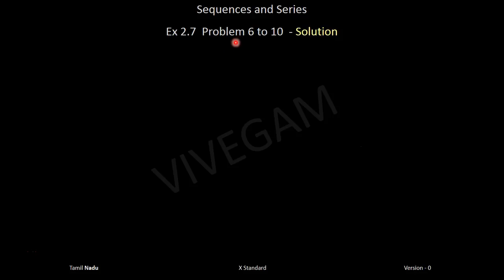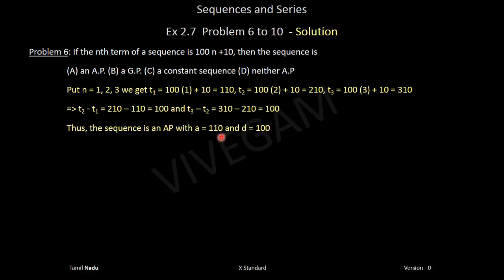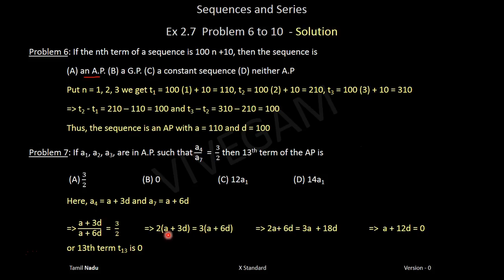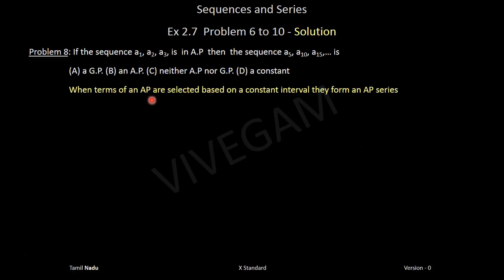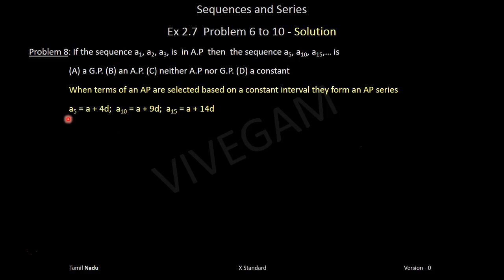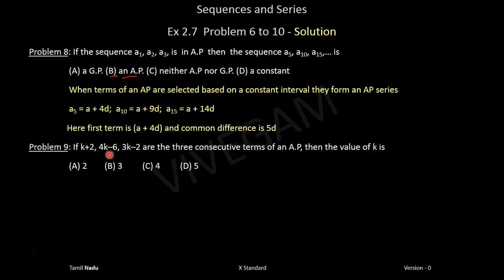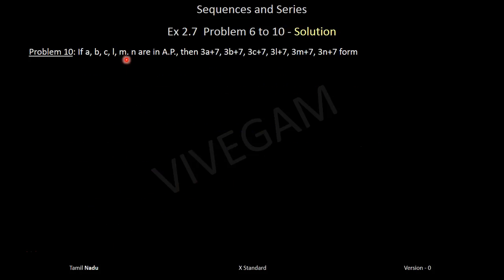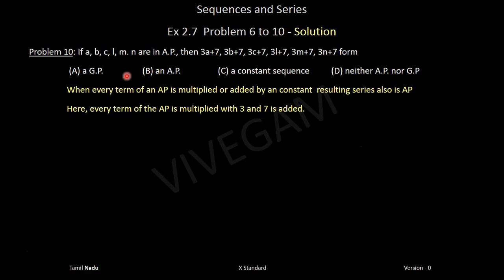2 7 6to10